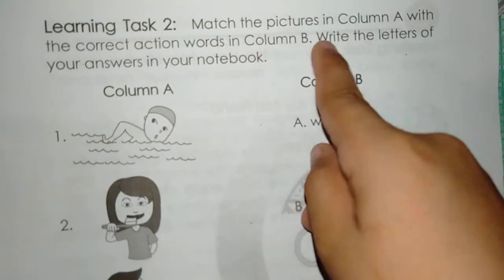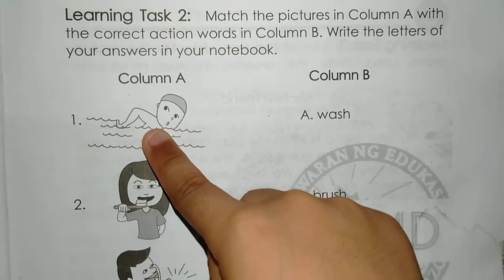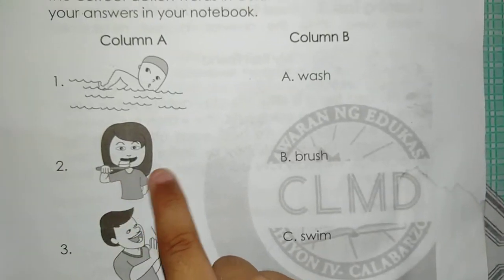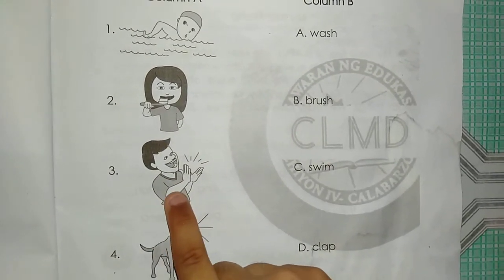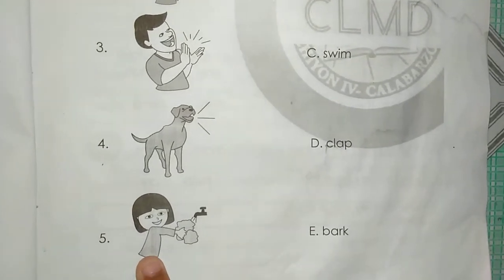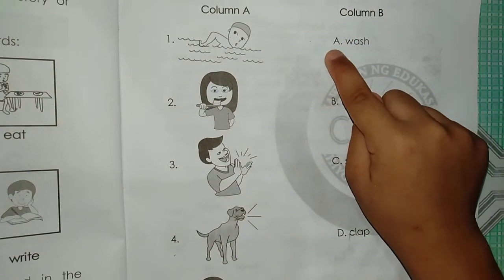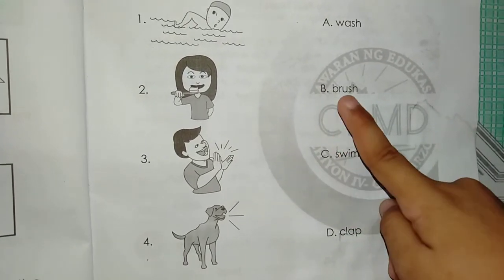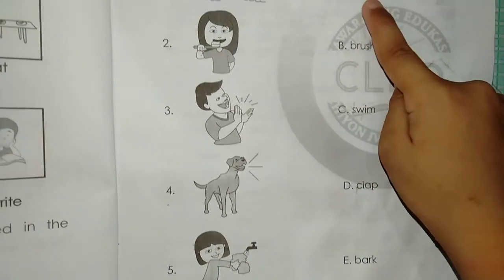Match the pictures with the correct action words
English Week 1-2 Activity 2 Grade 1 Module 4th Quarter